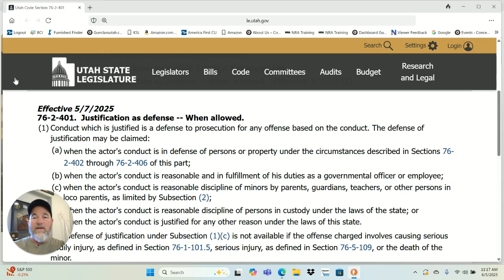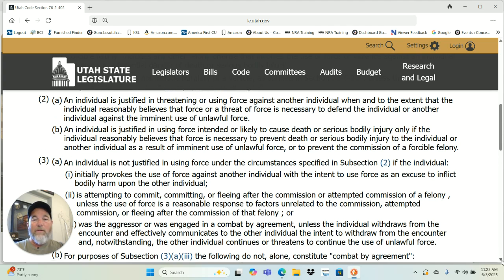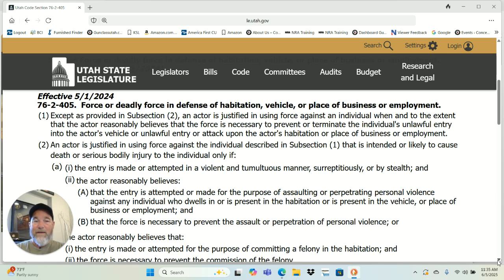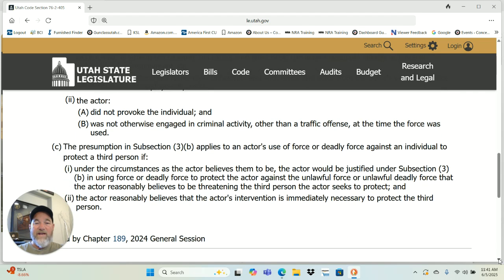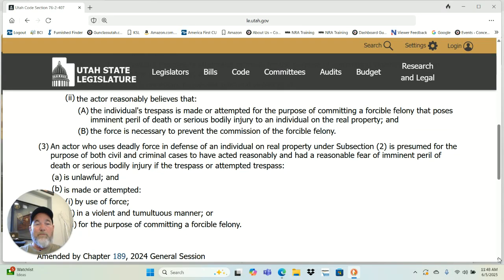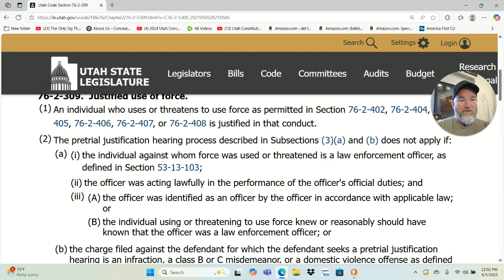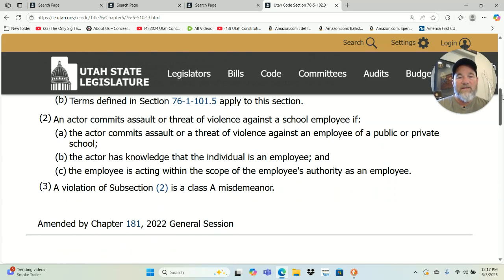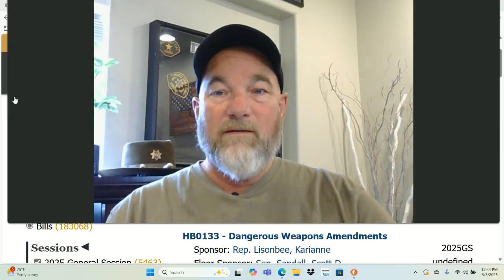Utah self defense laws and assaults in detail#utahconcealedcarry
The Utah legislature has changed Use of force laws recently. In this video we have a thorough legal review of all Use of force law, assaults, discuss civil and criminal liability when using force in self-defense. We also cover Utah law that protects us from civil and criminal liability when we are using force in self defense.